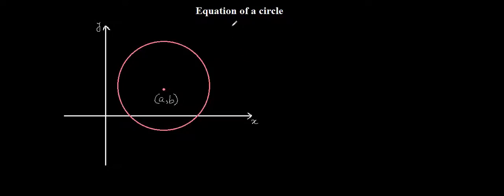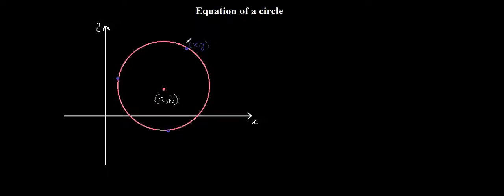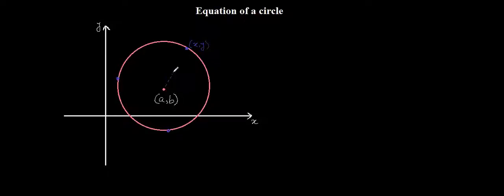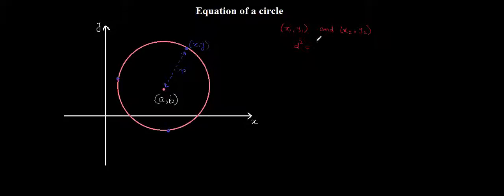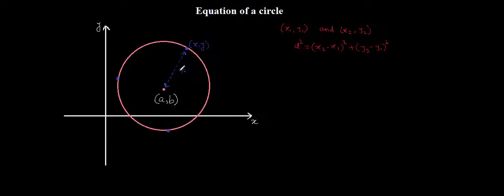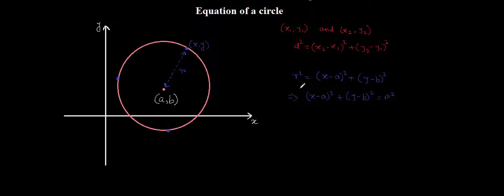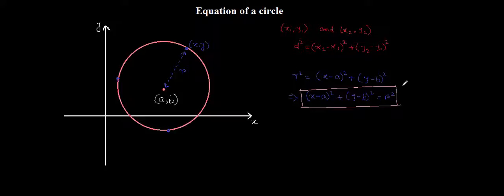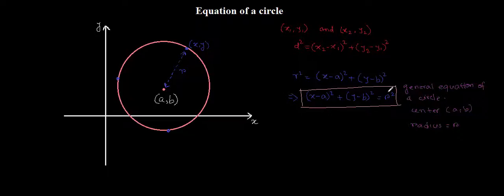Equation of a circle - Khan Academy Talent search 2015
Derivation of the equation of circle and example questions with solution.